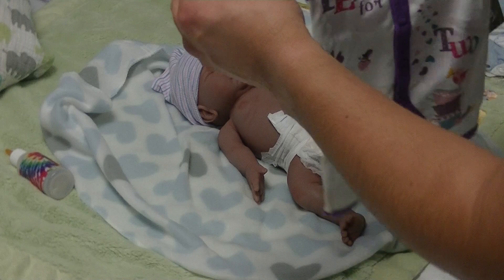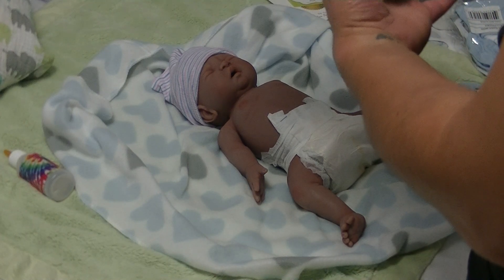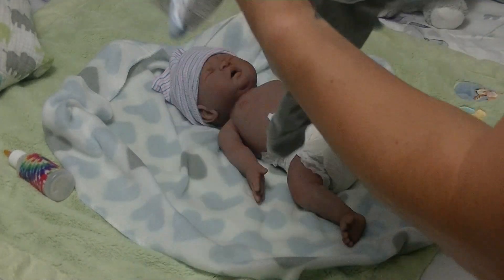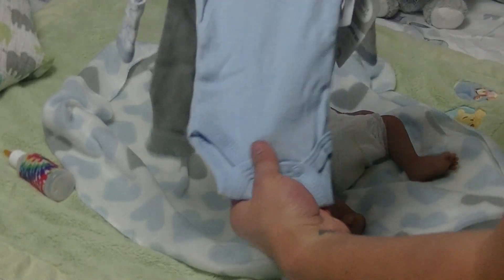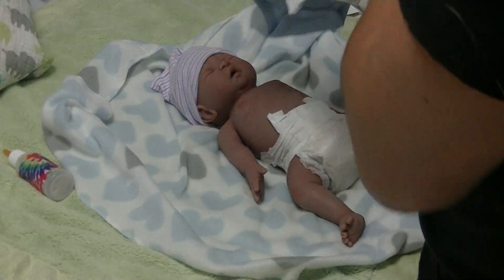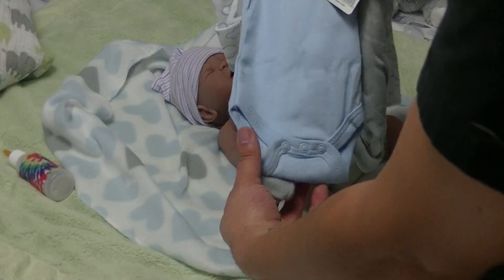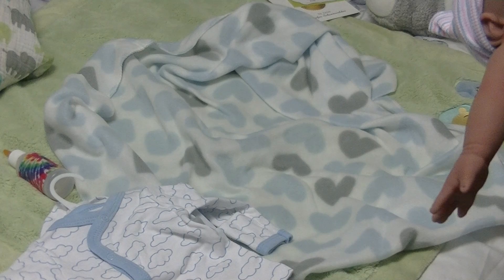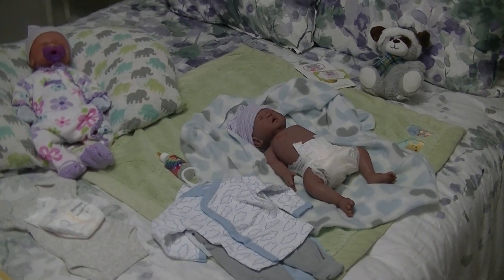Part 2 of Silicone baby box opening!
Sorry folks, my SD card got full and I had to make 2 parts for this box opening.  Feel free to skip this if you are not interested in seeing the rest of the clothes I got for the new silicone baby.

This is the 14" "Tyler" by Silicone Snuggle Babies.  He is biracial skin tone and also has the drink and wet system.  This is a more affordable, basic silicone baby option.